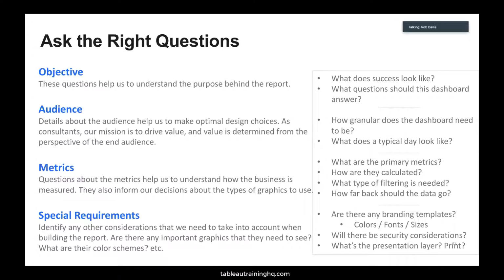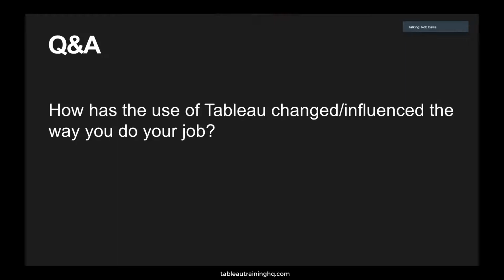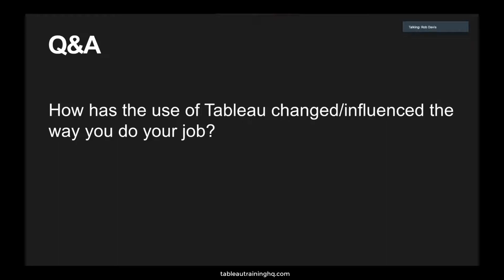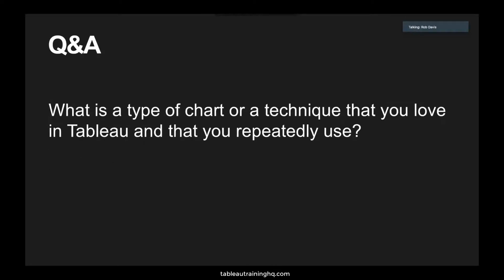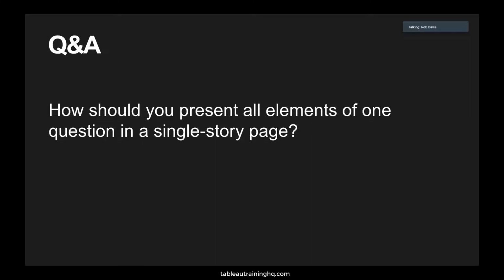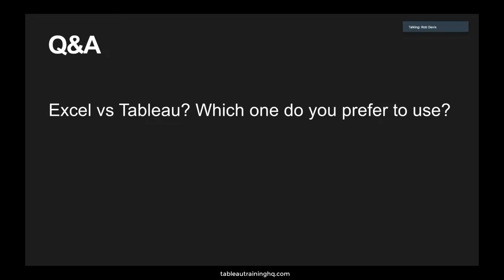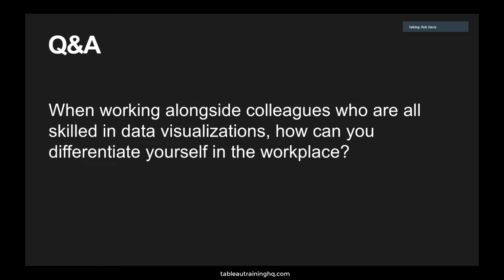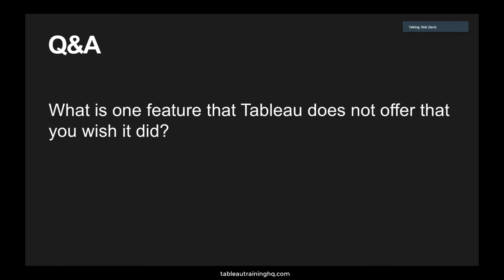Approach to building Tableau Dashboards + Q & A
Here's a short clip from a recent webinar I presented on that highlights some of the approaches I take when starting work on a brand new dashboard. I'll also answer some general Questions based on my experience using Tableau over the past 7 years.

What else would you like to ask? I'd love to record another video based on your questions comments.